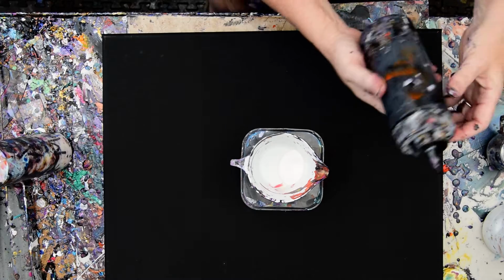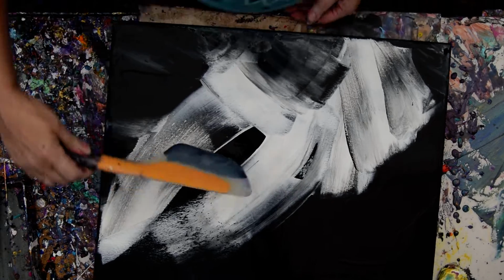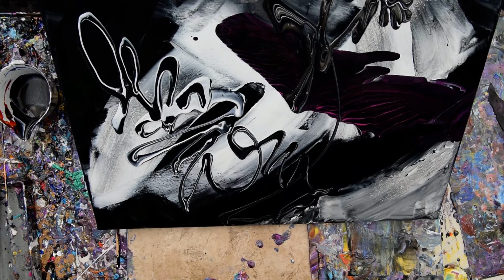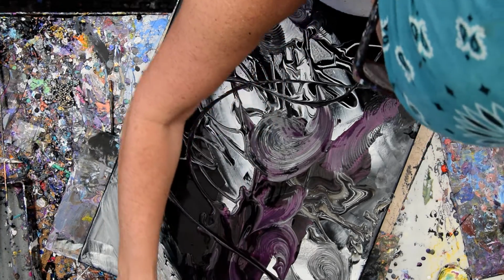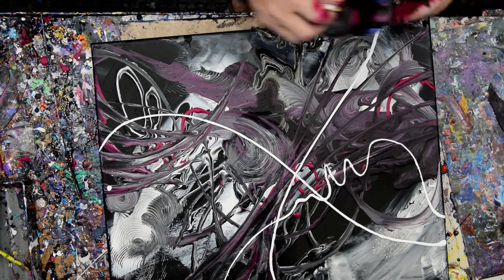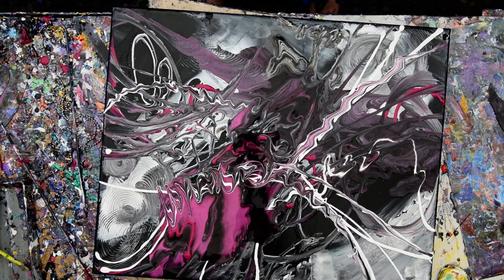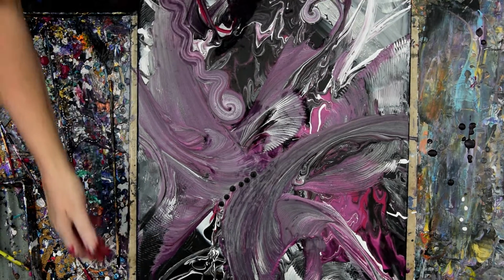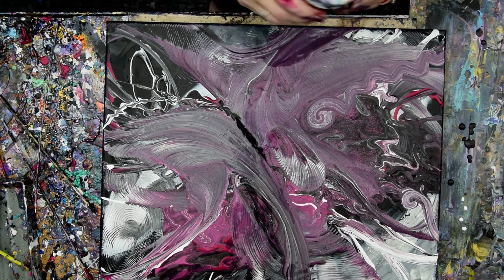Magenta, Black & White Challenge (Chore) Ball Chain Success Fluid Acrylic Poured Art #7221-6.21.20